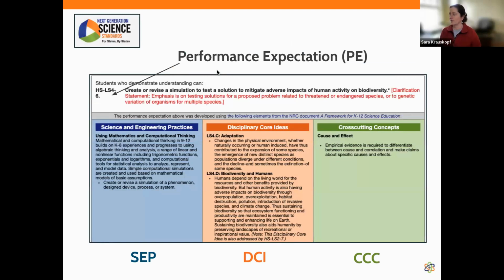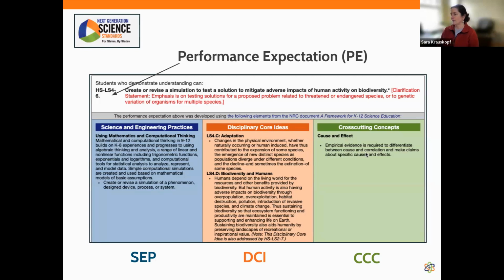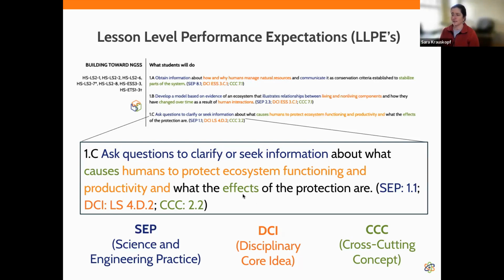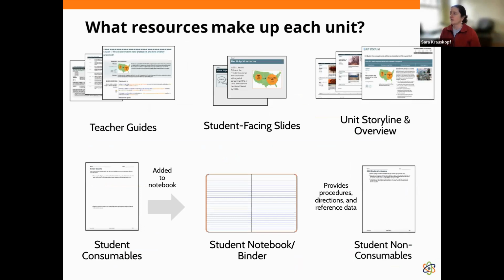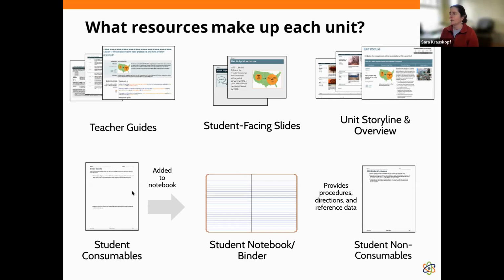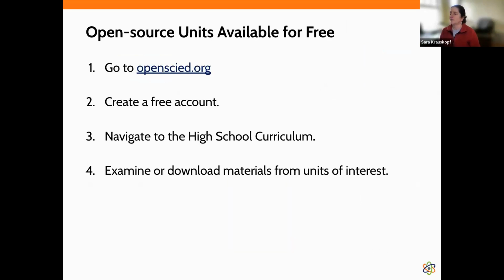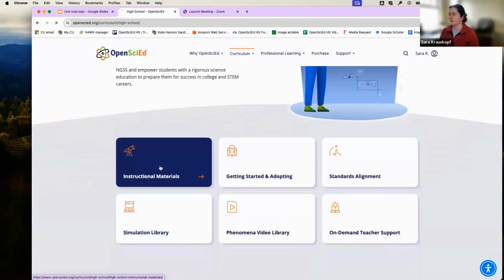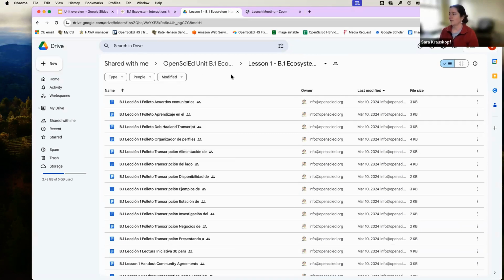Navigating the NGSS and OpenSciEd Resources